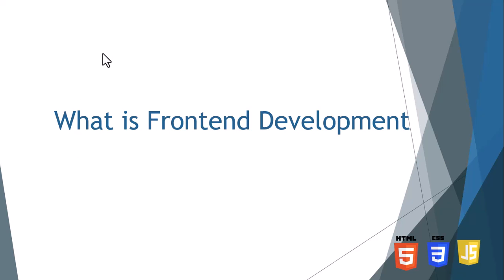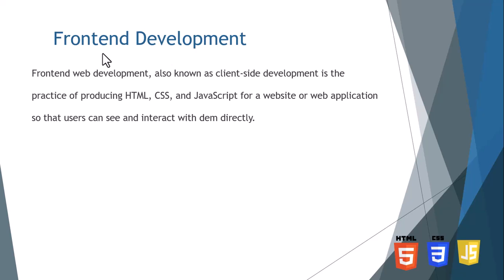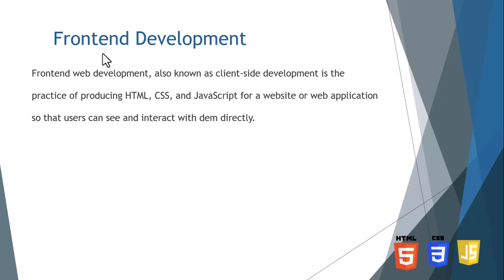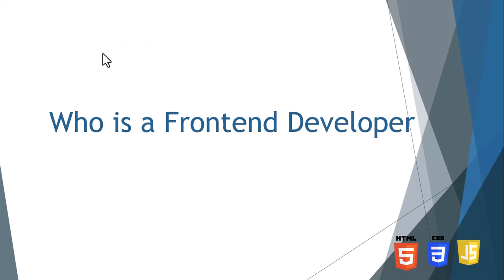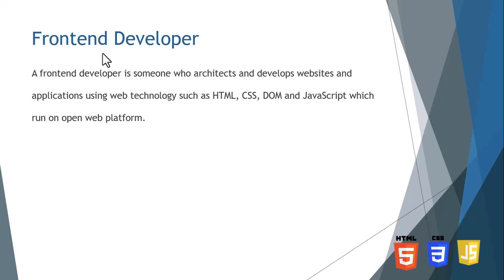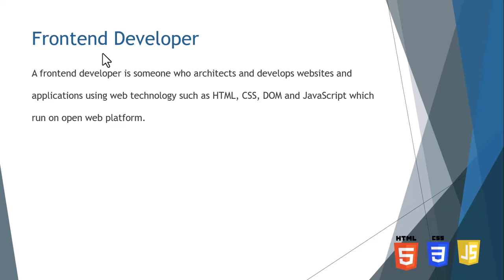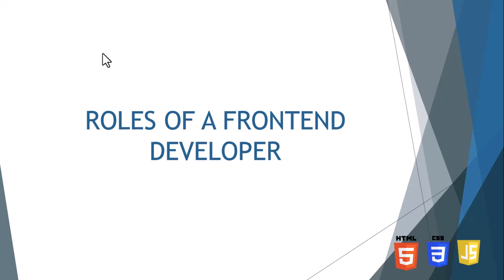03 Intro to Frontend Development - Frontend Development with Abdulrasheed Yusuf